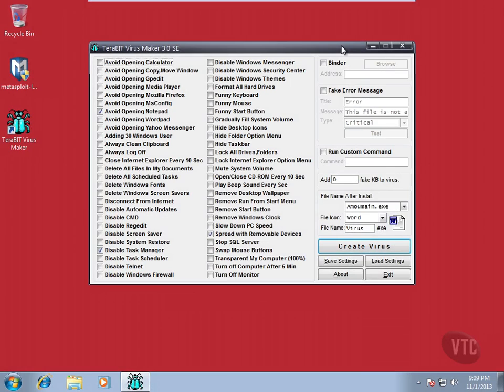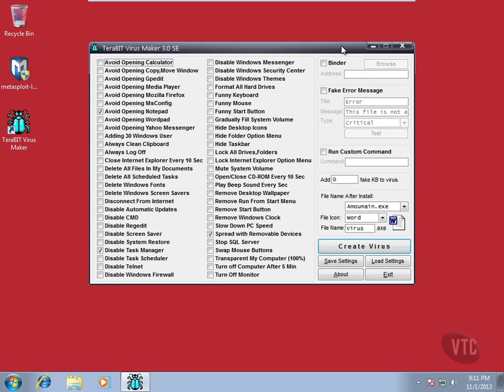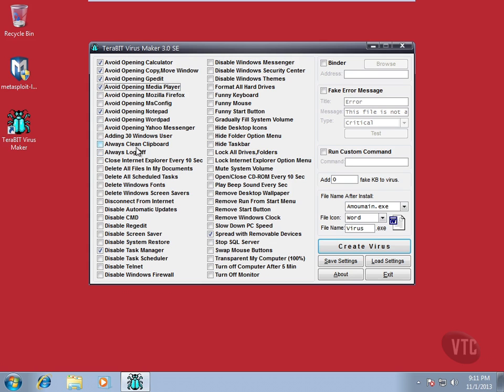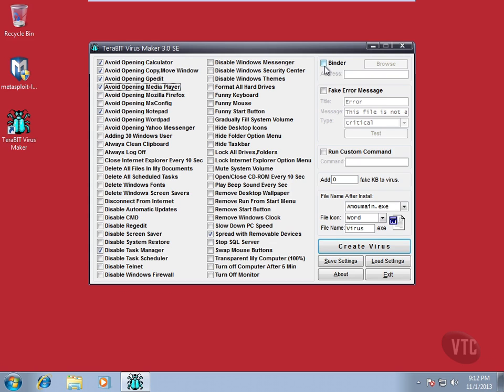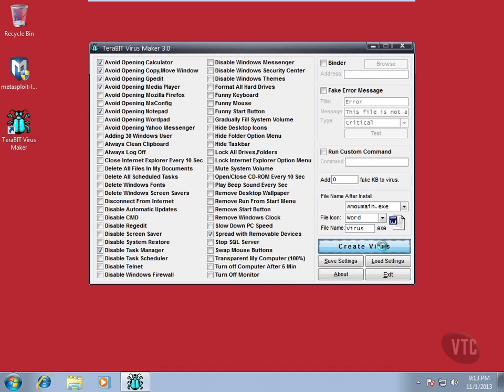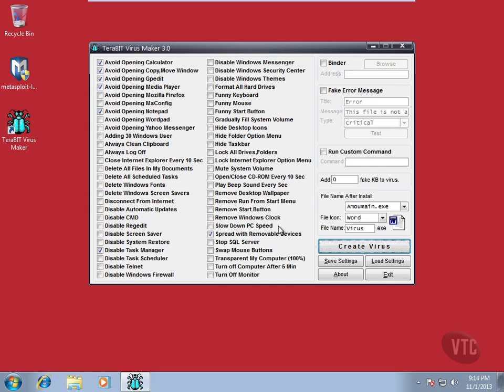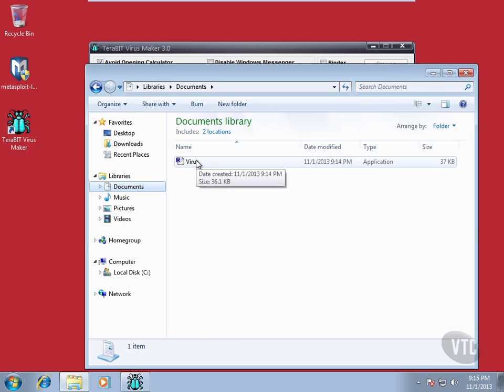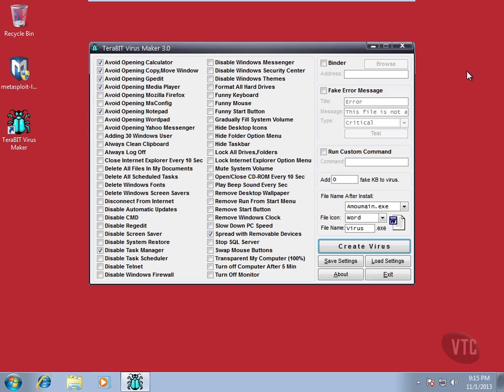53 - Viruses part 2 - Ethical Hacking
This video is about Viruses and its types.